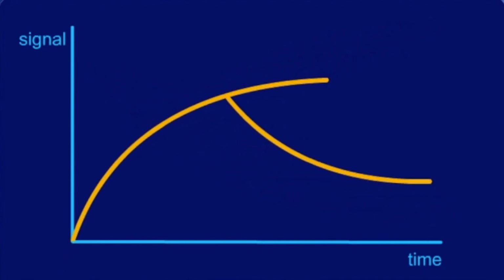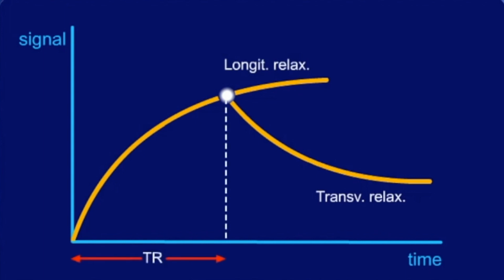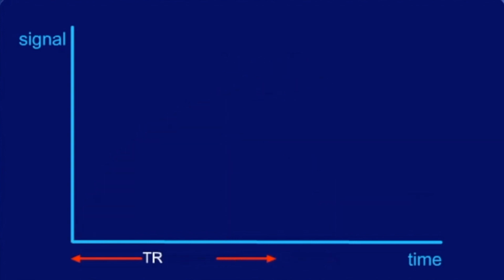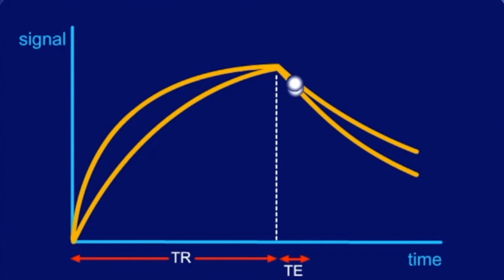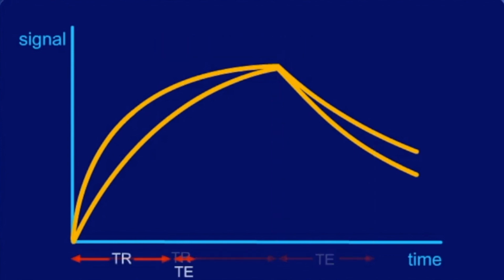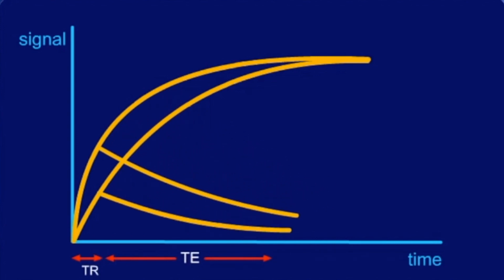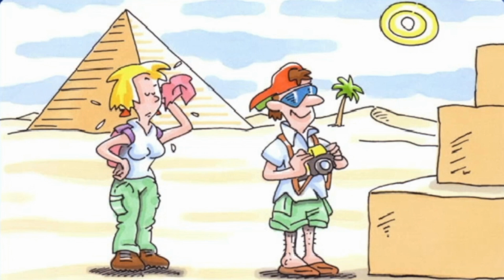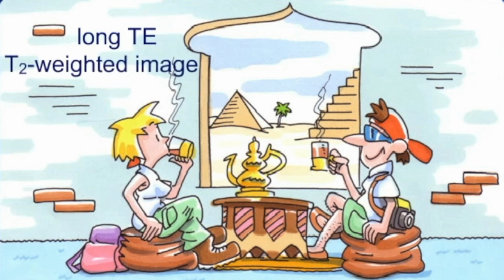22 Physics of MRI TR and TE in Spin Echo Sequences